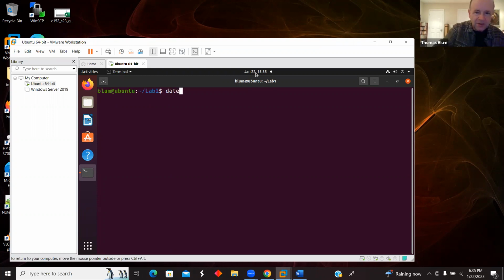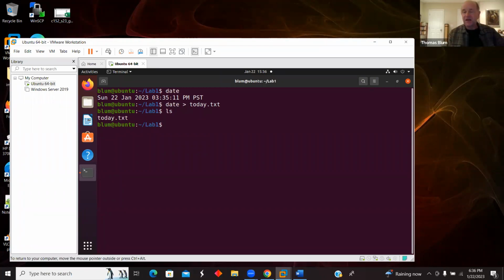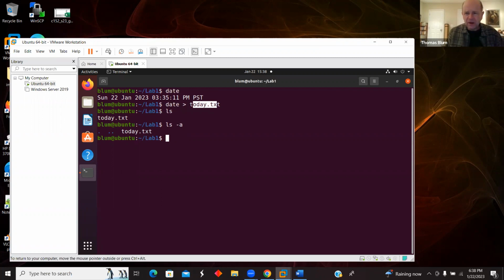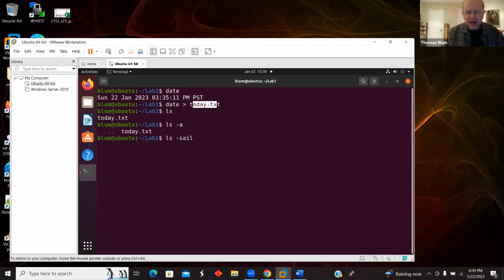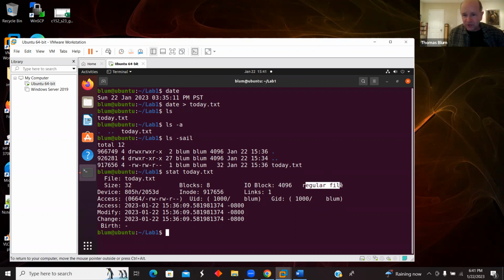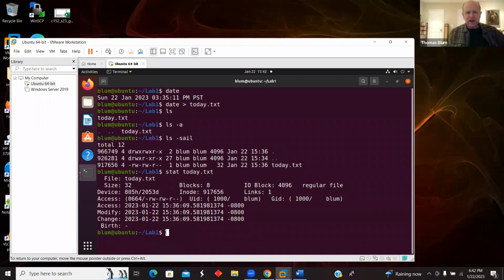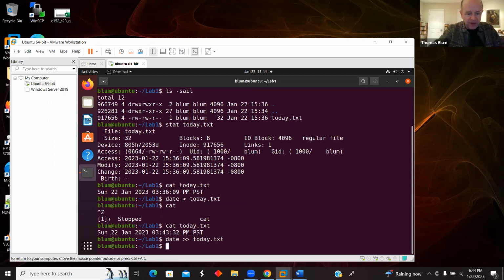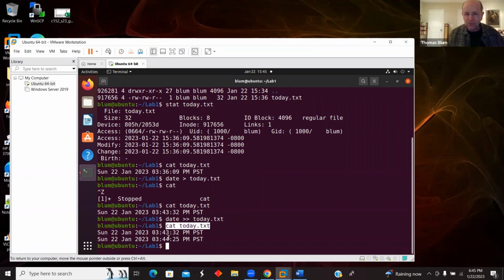Ubuntu Terminal Commands: date, ls, cat, and stat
This video provides a brief introduction to a few Linux commands. We use date a simple command with some output.  Then we redirect that output into a file.  The list command ls shows us what's in the current working directory. We look at adding some options like ls -a and ls -sail (which provides a fair amount of information about the files).  Another command that provides file info is the stat command. The cat command displays the contents of the file.  We ended by noting the difference between over-writing and appending when we direct the output of a command into a file.